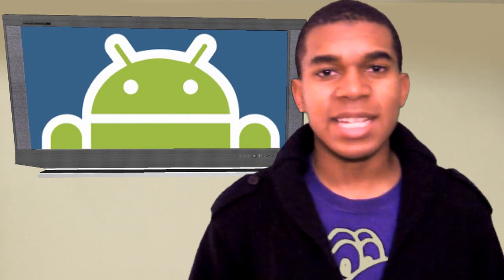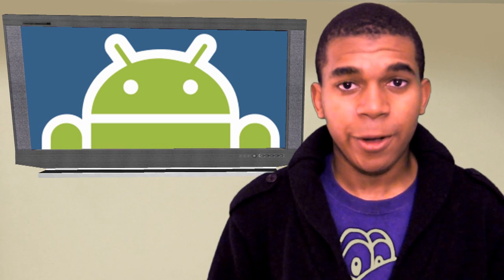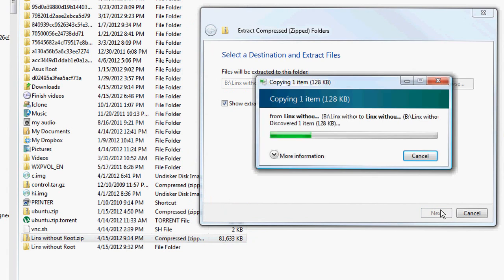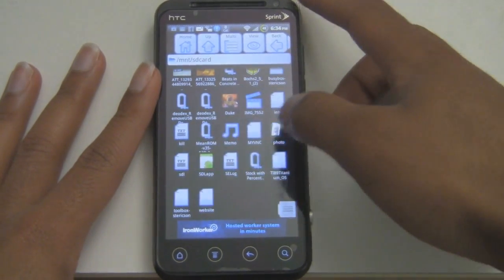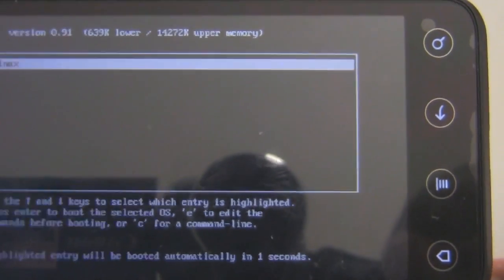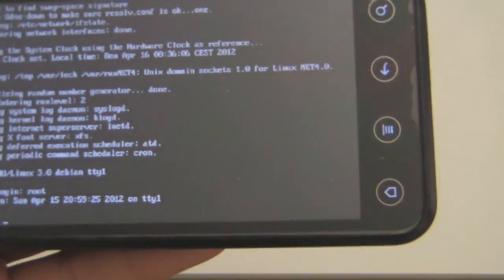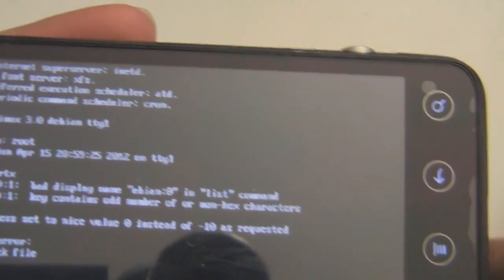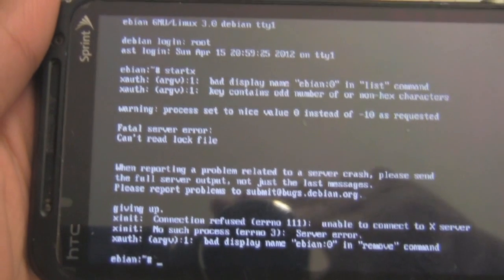Run Linux on Android (Without Root)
Yo peeps what be happening!?!? So..Linux...awesome...or you got to be sick of it lol.  But wait there's more!! I'm going to show you how to run Debian on your phone without the need for superuser permission.